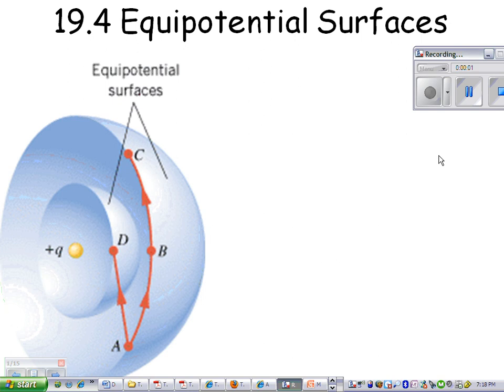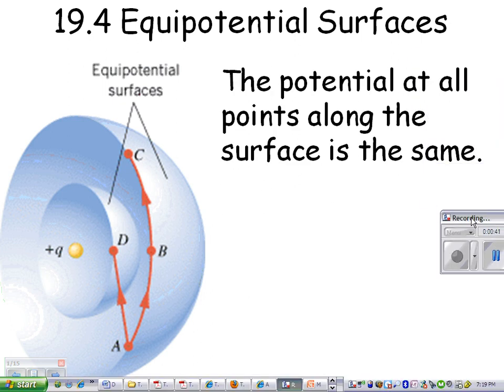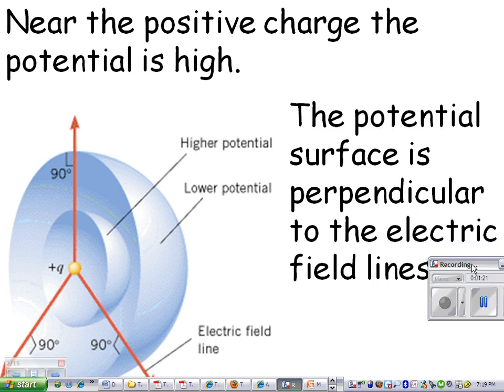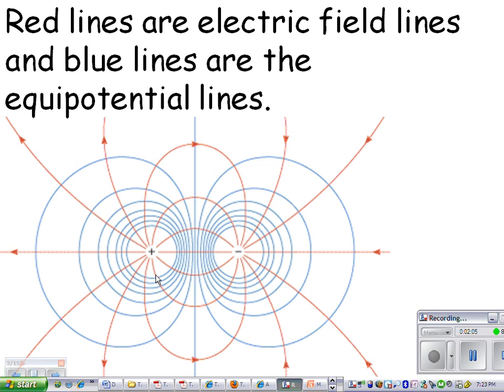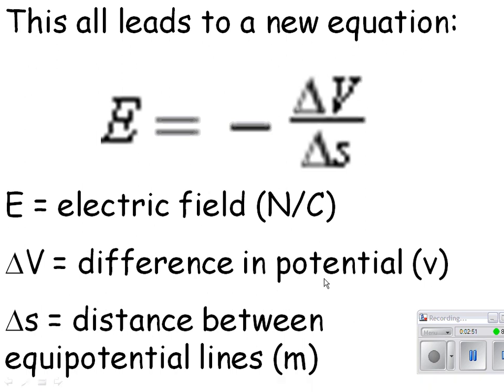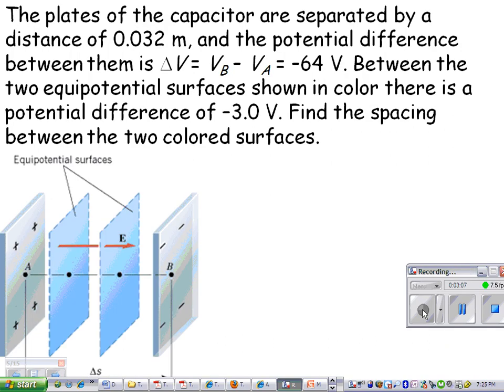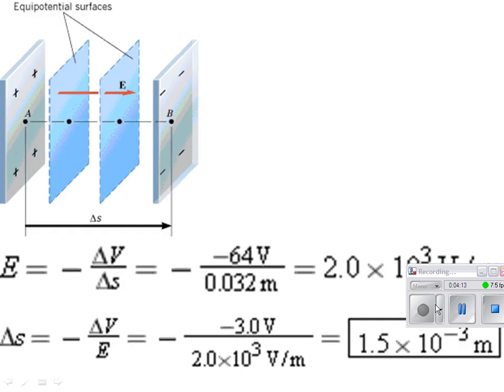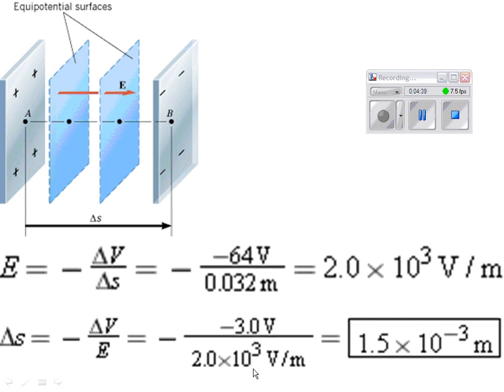APB Ch 19-2 video notes